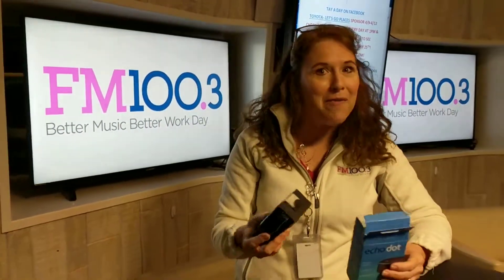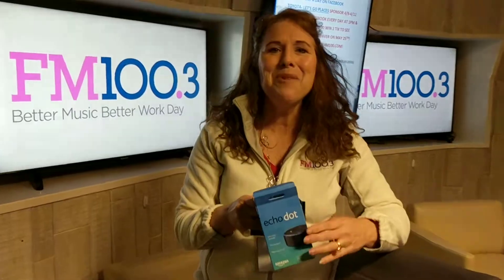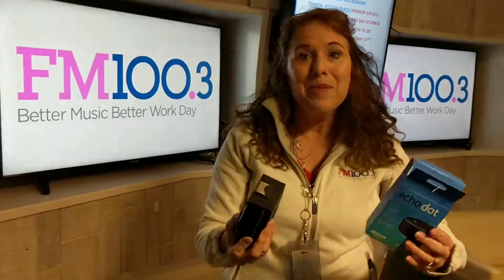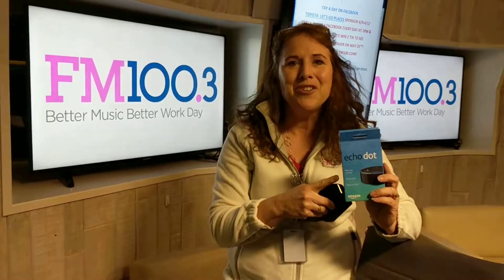Play FM100.3 on Alexa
All you have to do is:
1)... "Alexa, enable skill"
2) ... "Alexa, enable FM100"
Then anytime after, whenever you want to listen to FM100, just say "Alexa, play FM100"